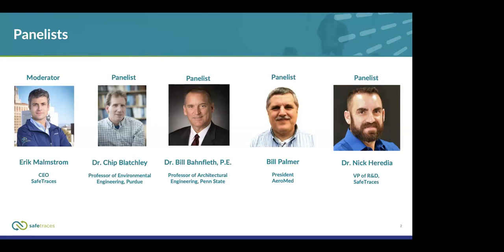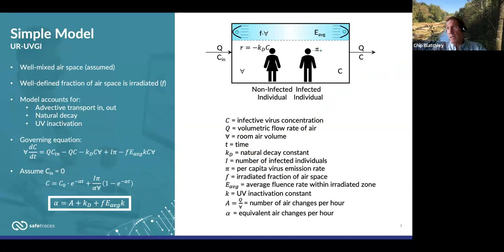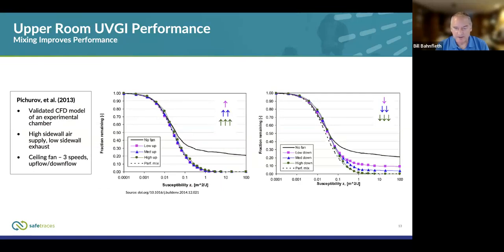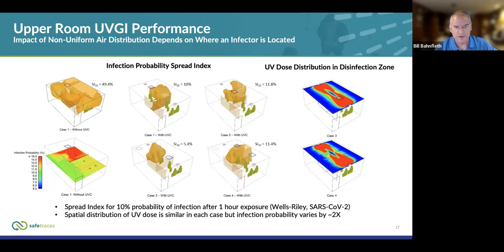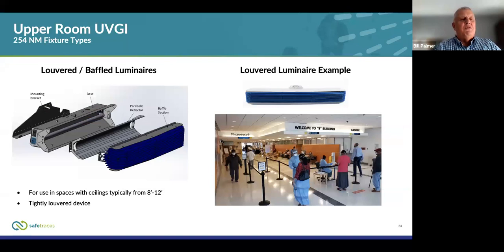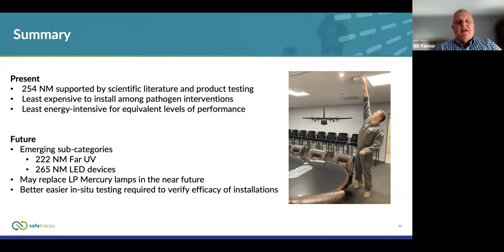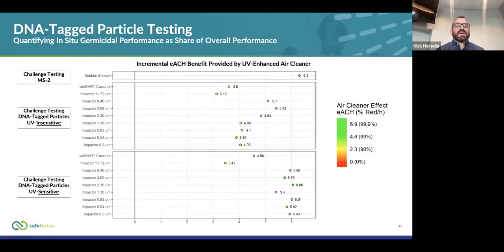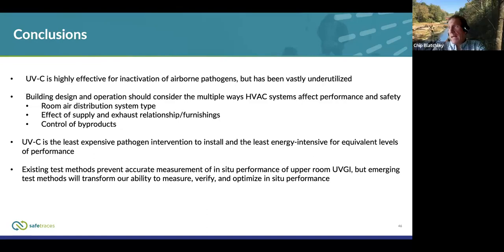SafeTraces Educational Webinar: How Does Upper Room UVGI Work? And How Do We Know It's Working?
Led by four leading technical experts, this educational webinar will provide a:
Scientific overview on how upper room UVGI cleans indoor air
Mechanical overview on how upper room UVGI integrates with HVAC systems
Market overview of different commercially available upper room UVGI product offerings, and framework for assessment, planning, and implementation in various real-world settings
Description of existing and emerging performance testing methods to commission upper room UVGI fixtures to their installed performance

Moderated by Erik Malmstrom, CEO, SafeTraces, this webinar will feature:
Dr. Ernest (Chip) Blatchley, Professor of Environmental Engineering, Purdue University
Dr. Bill Bahnfleth, PE, Professor of Architectural Engineering, Penn State University
Bill Palmer, President, Aeromed
Dr. Nick Heredia, VP of Research and Development, SafeTraces
The webinar will be valuable for building owners-operators and industry practitioners seeking to better understand and evaluate the health, energy, and financial return on investment (ROI) of upper room UVGI for real world application.